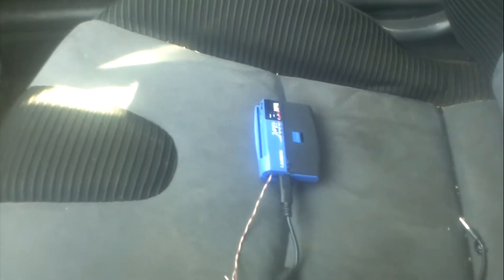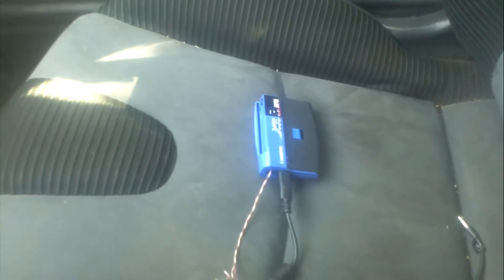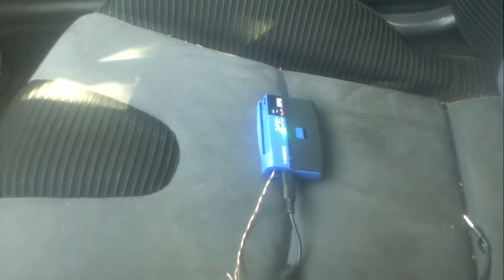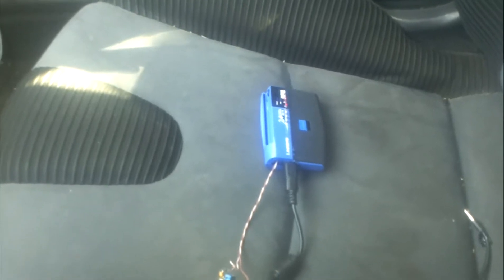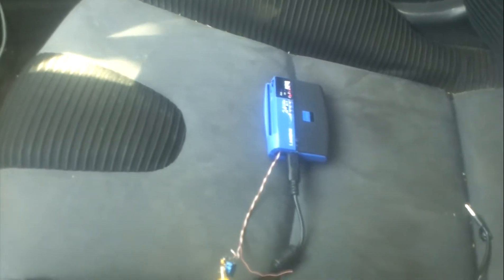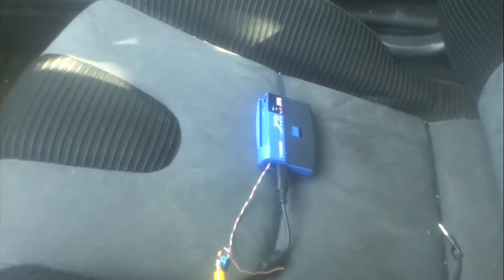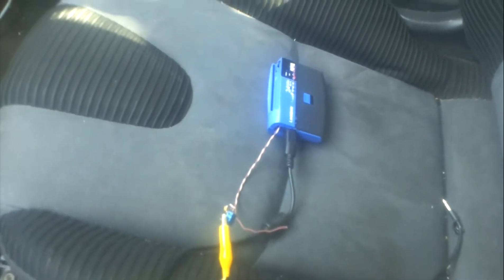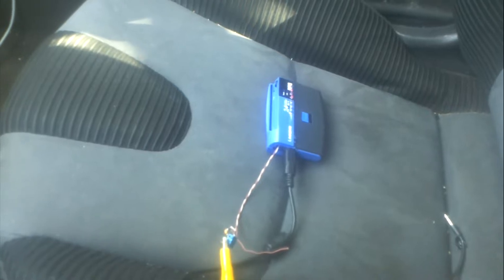Rx8 Knock Light prototype.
Arduino tied into the stock knock sensor and driving leds to indicate levels of knock.